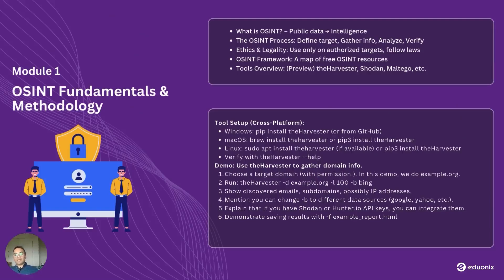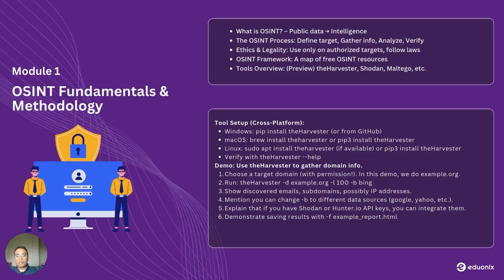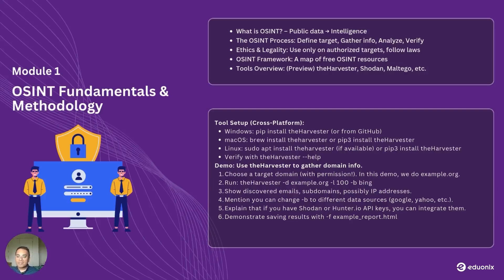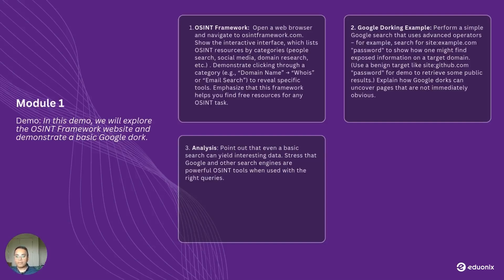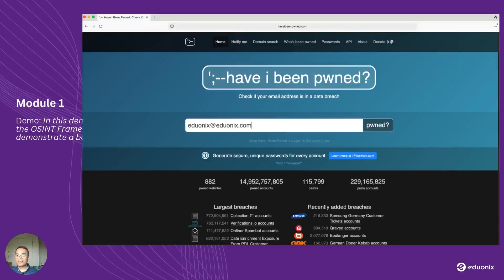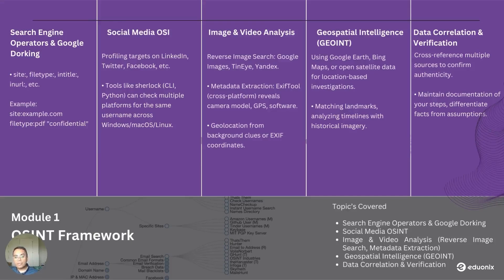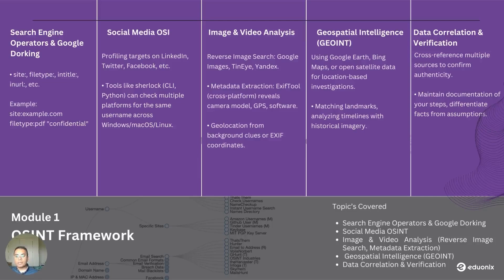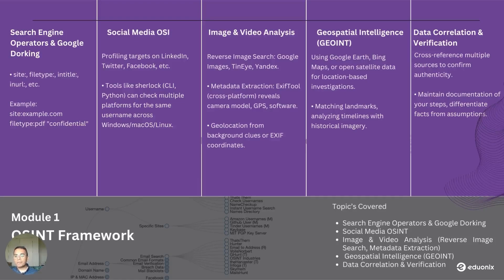Getting Started with OSINT: A Beginner’s Guide to Open Source Intelligence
Discover how Open Source Intelligence (OSINT) is transforming the way information is gathered and analyzed in today’s digital world.
In this video, we break down the core concepts of OSINT, explore its practical uses, and walk you through a structured framework for gathering intelligence using publicly available data. Whether you're a cybersecurity enthusiast, ethical hacker, investigator, or simply curious about how online data can be leveraged, this video gives you a clear and concise overview.
What you'll learn:
 ✅ What is OSINT and why it matters
 ✅ Key tools used in OSINT investigations
 ✅ The OSINT framework and how it works
 ✅ Real-world applications of open source intelligence

👉 This video is just a sneak peek from our full course: “Intro to OSINT And the Dark Web: Tools, Tactics, and Safety ”